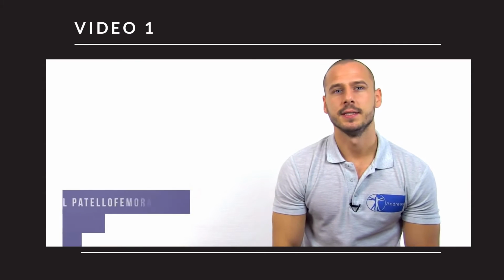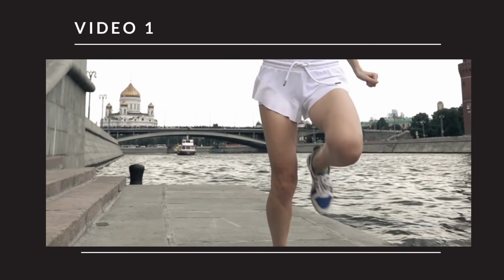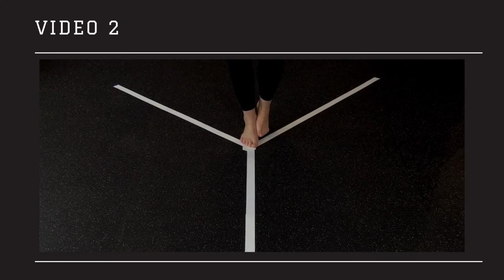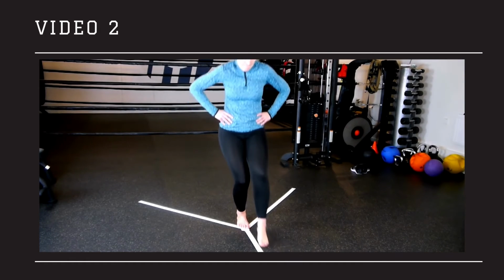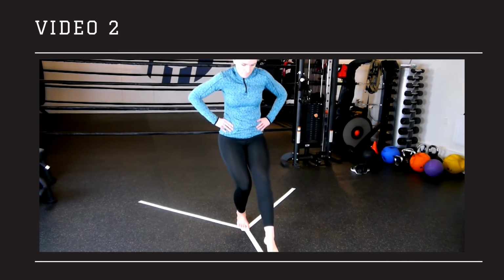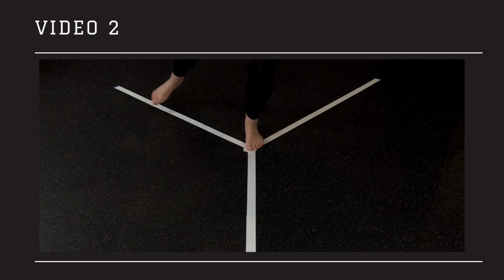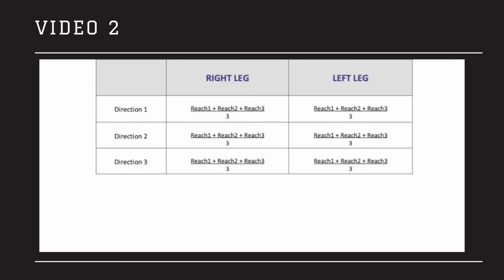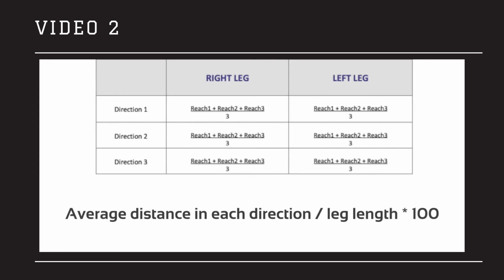FINDINGS OF THE LOWER EXTREMITY DYNAMIC SCREEN IN PATIENTS WITH PATELLOFEMORAL PAIN SYNDROME